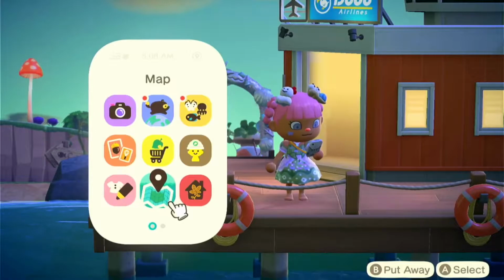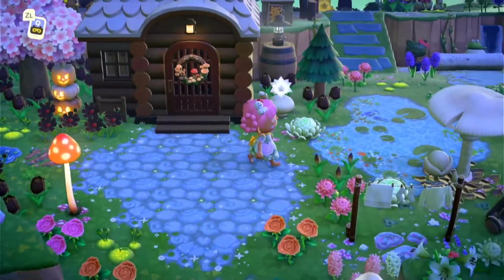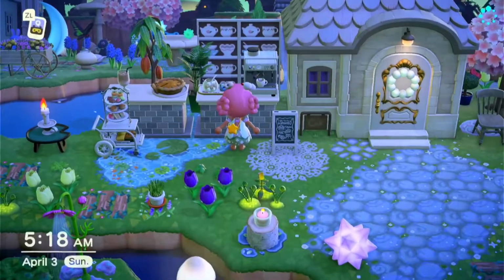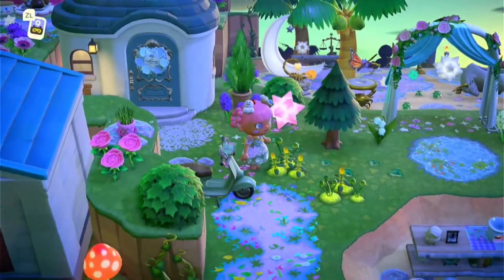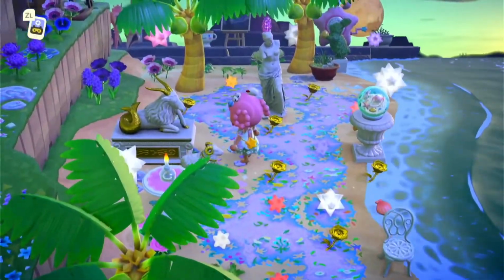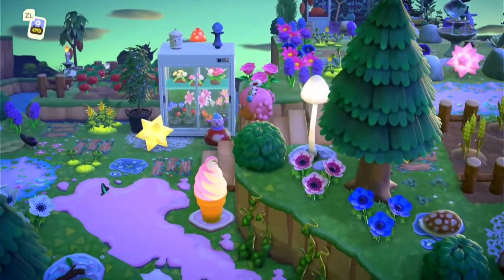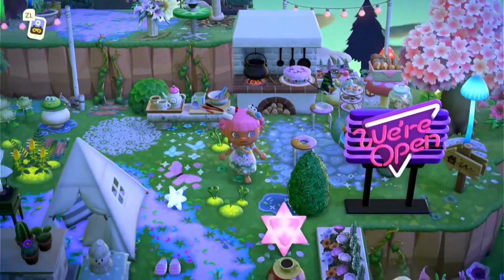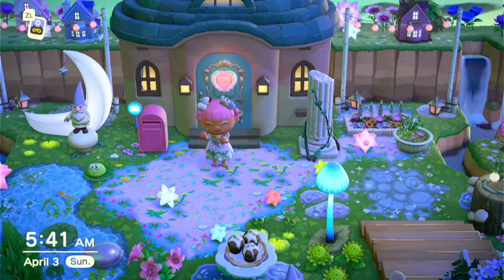My Cozy Dreamy 5am Swamp/Fairycore Island Tour! | Animal Crossing New Horizons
I’ve been playing animal crossing since it came out and I’ve done 3 islands since then! But, I love this island so much I decided to share it before I flatten it all out and change the theme 🥺💕 I hope you guys love it as much as I do!!